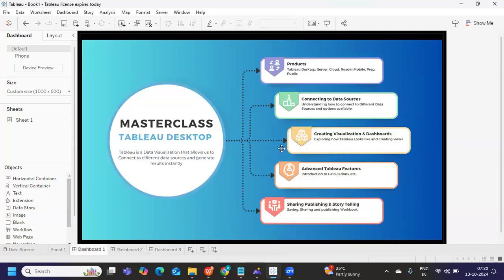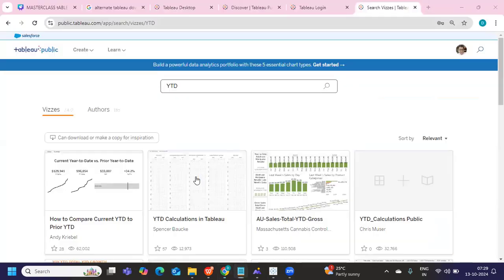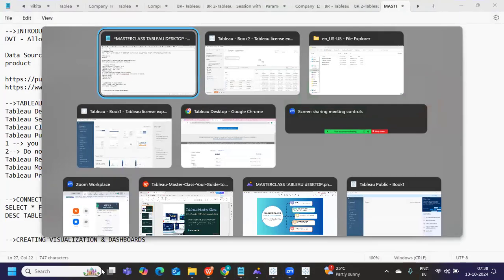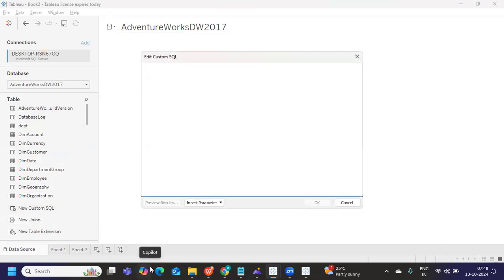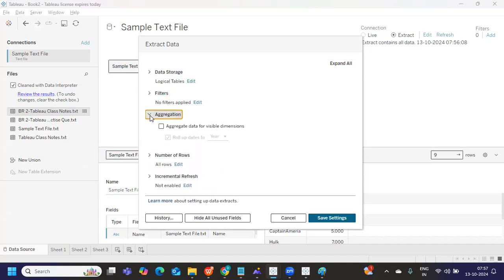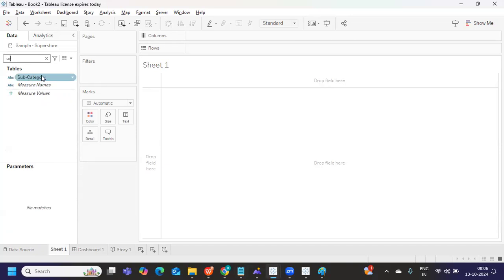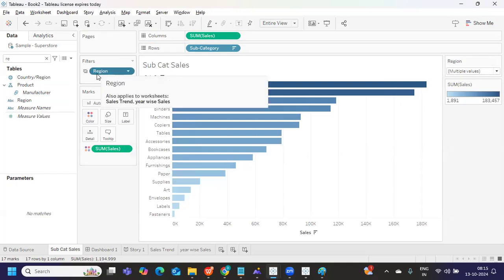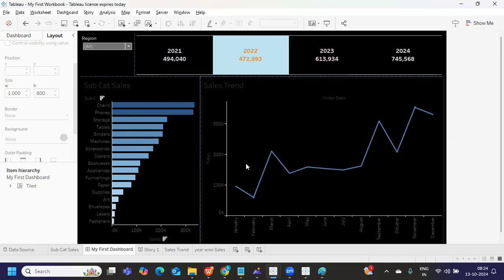Master Tableau in 1 Hour: Comprehensive Tableau Beginner to Pro Guide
Unlock the power of Tableau in just 1 hour with this comprehensive master class! Whether you're a beginner or looking to sharpen your skills, this video covers everything you need to know about data visualization, dashboard creation, and advanced Tableau features. From connecting to your data, creating charts, and building interactive dashboards to using parameters, LOD expressions, and dashboard actions—this tutorial has it all. By the end, you’ll be equipped with the skills to transform raw data into insightful, actionable reports. Perfect for aspiring data analysts and Tableau developers!

- Building basic to advanced visualizations
- Creating interactive dashboards
- Using calculated fields and parameters
- Understanding LOD expressions
- Implementing dashboard actions